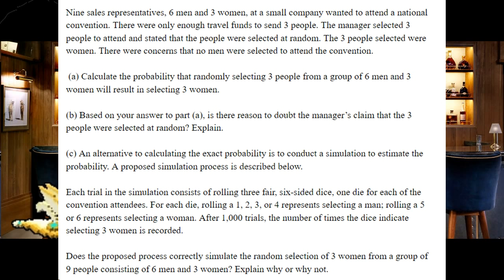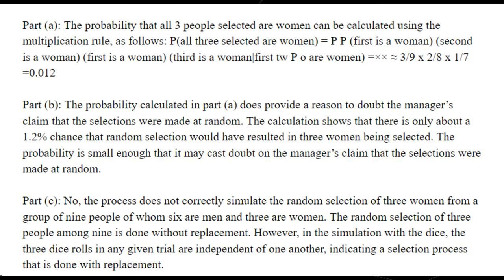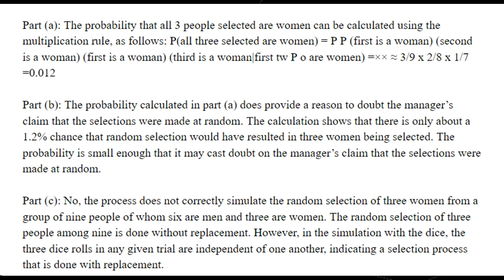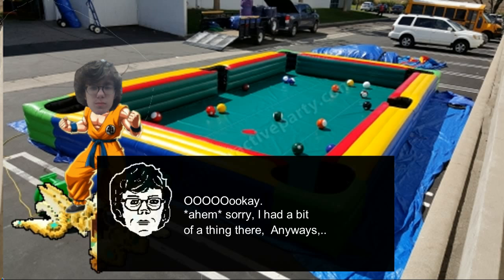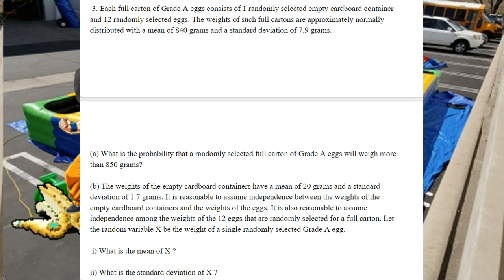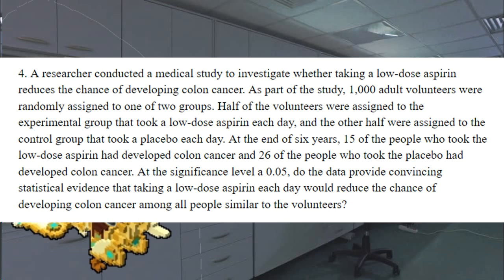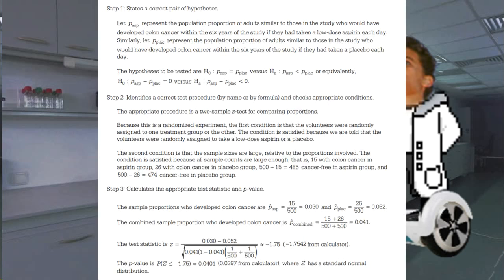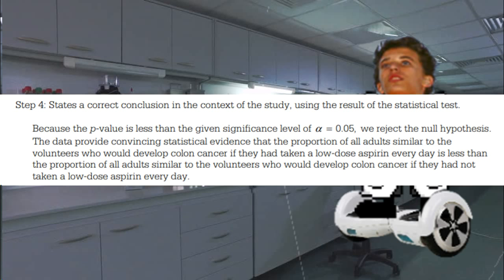AP Statistics with David and Skybyte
I don't know but I've been told, you will not escape my hold

this is an AP Stastics review project if you were wondering